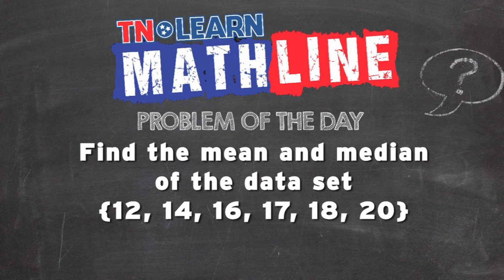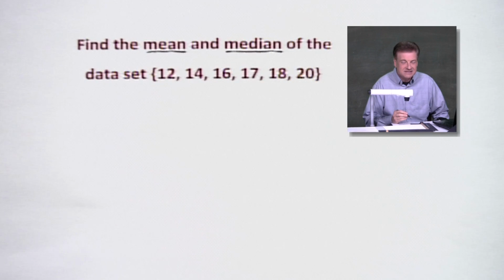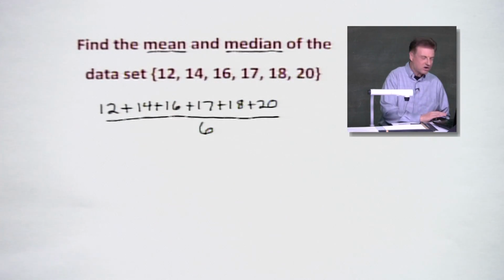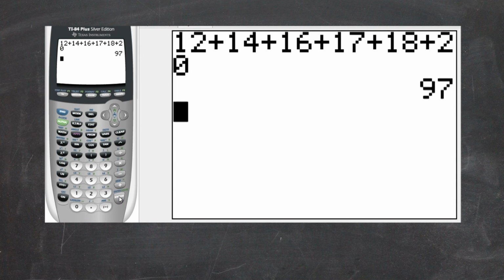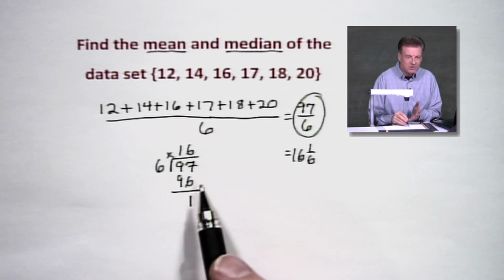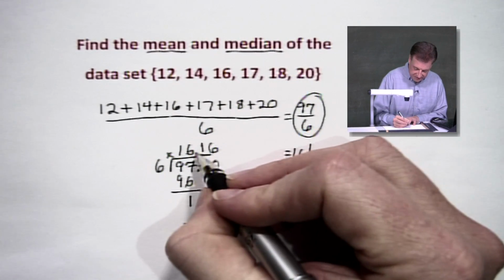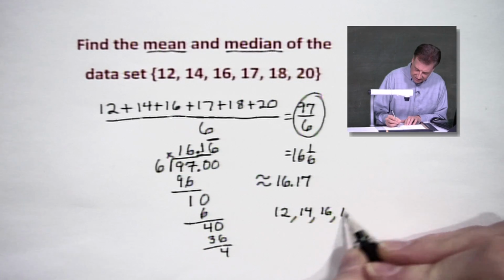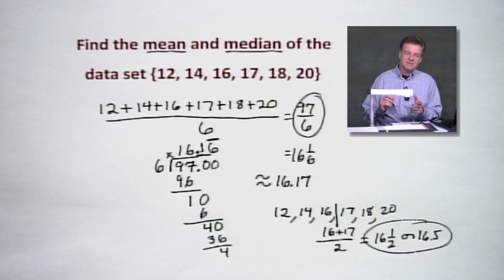Means and Medians of Data | Statistics| TNLearn | Mathline